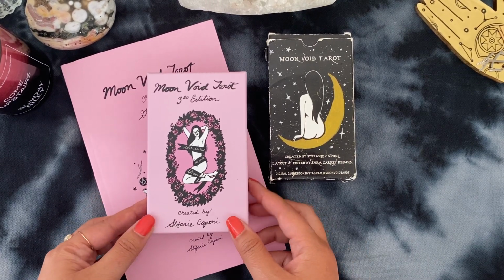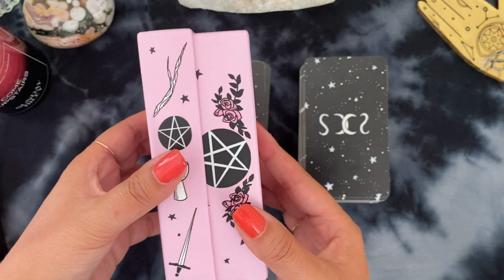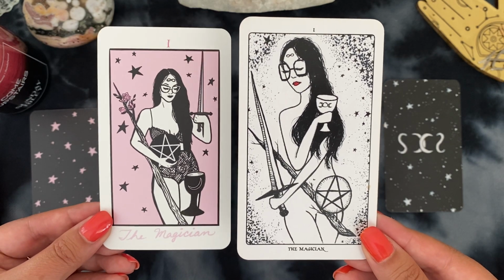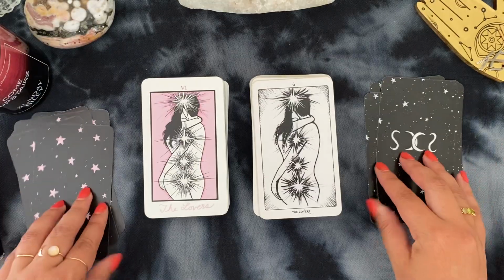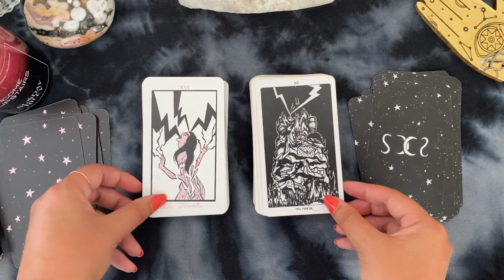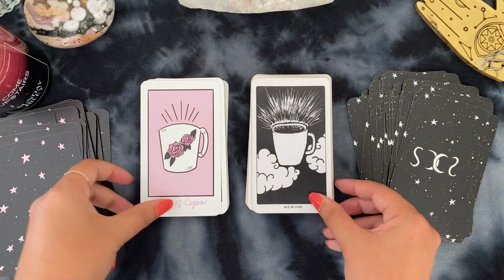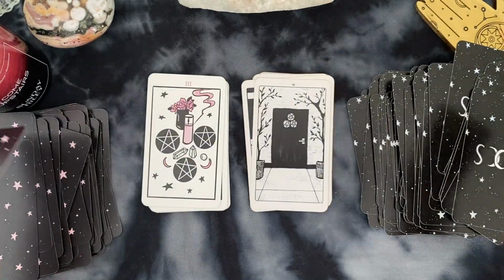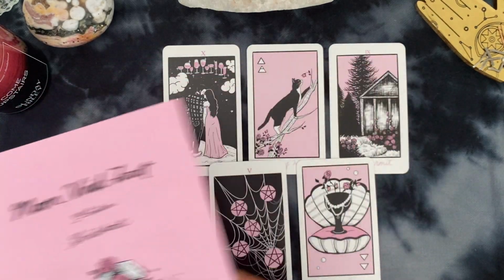Moon Void Tarot: 1st + 3rd Edition Walkthrough and Comparison